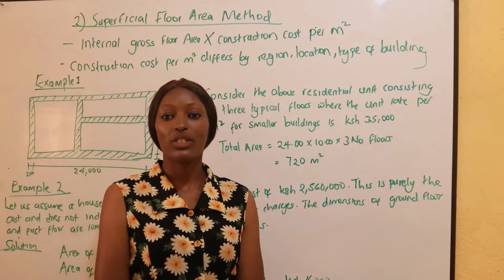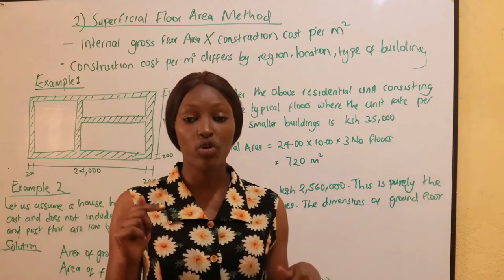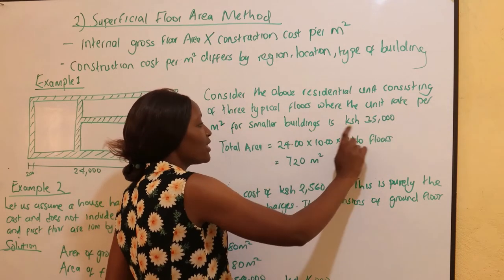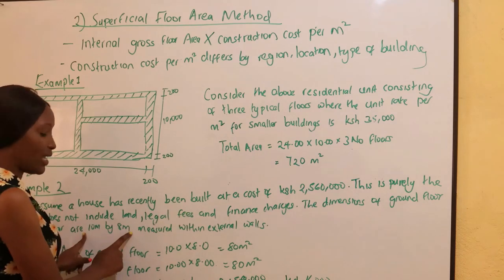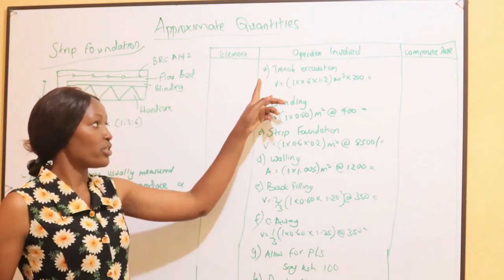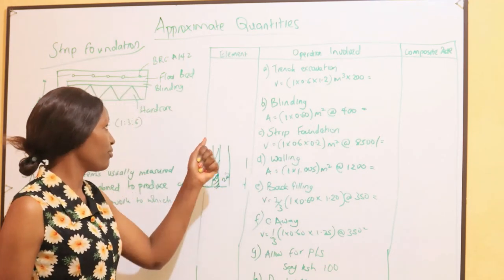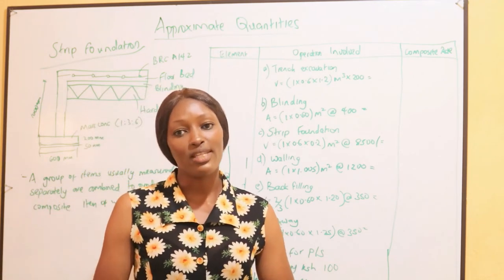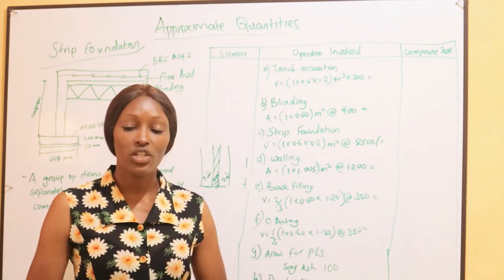SUPERFICIAL FLOOR AREA METHOD AND APPROXIMATE QUANTITIES METHOD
Kindly join our community by subscribing to our channel and clicking on the notification bell  to get notified of our upcoming videos and to benefit from our upcoming offers.Joining our channel with the link above will enable you get certain privileges as listed there in.Here we shall sharpen your skills on estimation and costing building works to be the best quantity surveyor there can ever been.

This video will help you get a clear picture on your mind about what take off  really involves.This is the first step when preparing a bill of quantities.If you like this content please subscribe.

Clear example of substructure take-off
Roles of a quantity surveyor in a construction project
Types of sums found in a bill of quantities
INTRODUCTION TO SUPER-STRUCTURE TAKE OFF
EXAMPLE 1 TAKING OFF SUPERSTRUCTURE WORKS
EXAMPLE 2 TAKING OFF SUPERSTRUCTURE WORKS
TAKING OFF SUBSTRUCTURE WORKS WITH SEMI-CIRCLE
Taking Off Quantities For External Works Using CESMM (Driveways, Parking ,Landscaping $ Fencing )
How To Take -Off Quantities For Gable Roof
Taking Off Quantities for Simple Hipped Roof
HOW TO TAKE OFF STAIRCASE WORKS; FORM-WORK,CONCRETE,REINFORCEMENT,BALUSTRADE $ FINISHES (FULL VIDEO)
How to calculate unit rate for finishes per square meter (terrazo finish)
Taking Off a Square Underground Water Tank (Basement)
Taking –off substructure works with Thicknessing
Taking –off substructure works with columns
Centreline Method -Calculating Centreline - Regular Shapes And With Recess At The Corner(Lecture 1)
CENTER LINE FOR IRREGULAR FLOOR PLANS
Measurement of (Taking Off) Staircase Works Example 2
Taking off Substructure with external cavity wall and internal block wall.